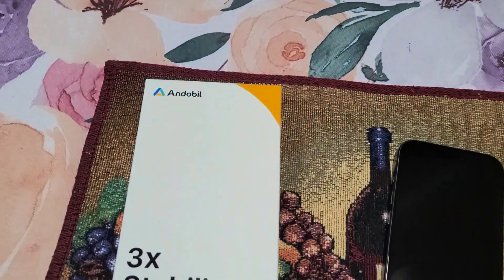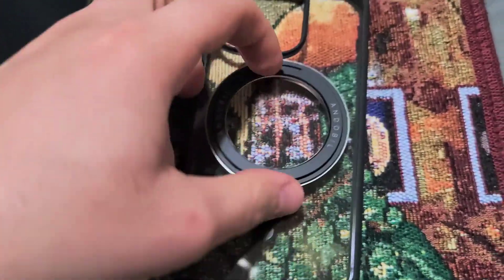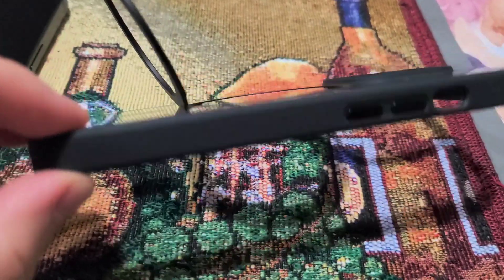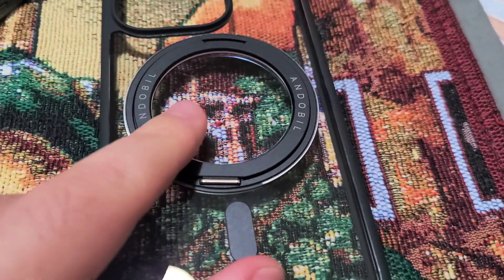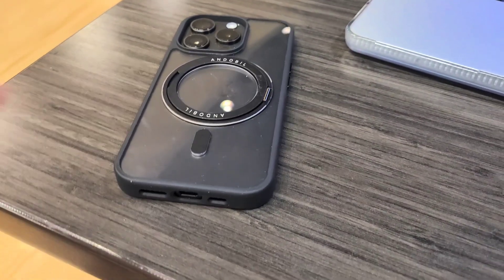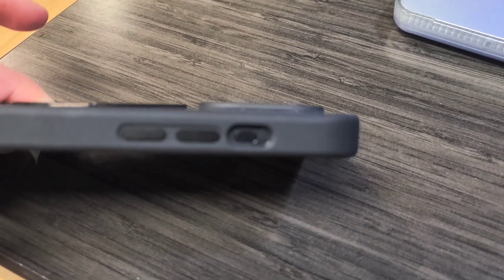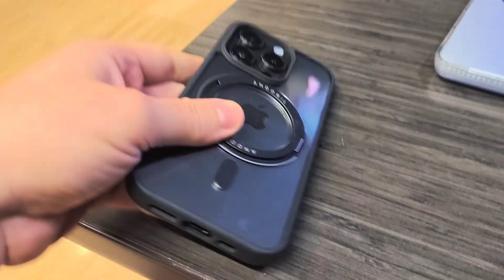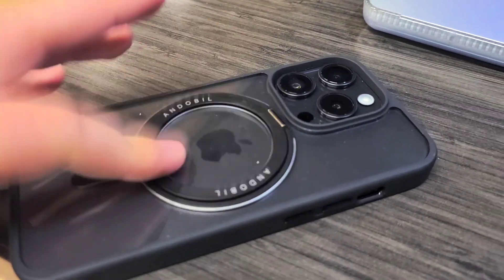Andobil iPhone Case Review- Function and Protection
Link to item